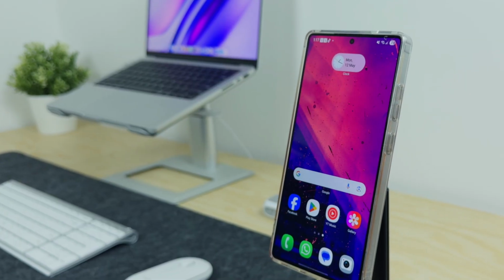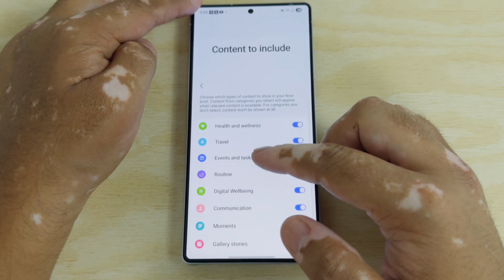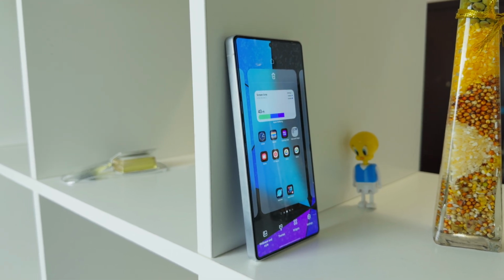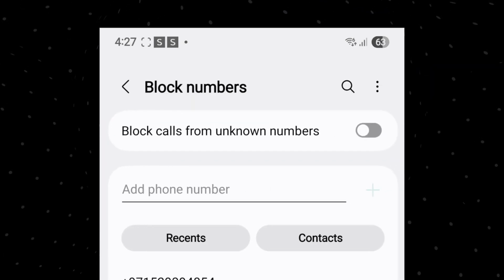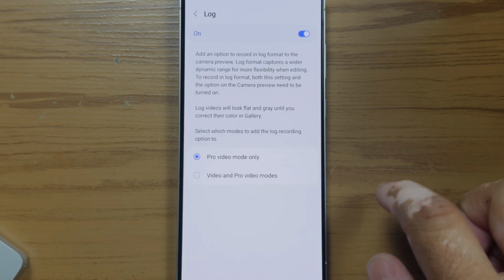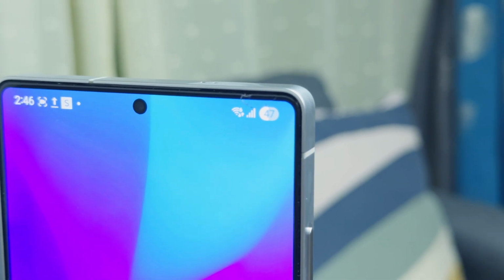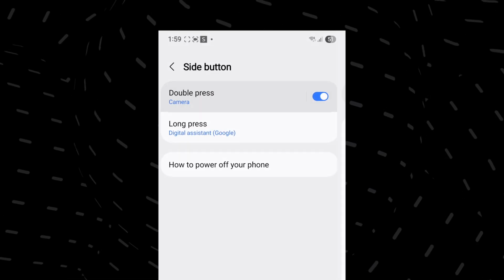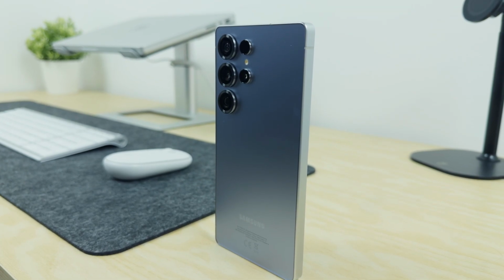30 Hidden Galaxy S25 Ultra Tricks Samsung Didn’t Tell You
🚀 Unlock the full potential of your Samsung Galaxy S25 Ultra with these 30 hidden features, secret settings, and pro tips that most users completely miss! Whether you're looking to boost performance, master the camera, save battery, or explore new AI tools — this ultimate guide has you covered.

📱 What's Inside:
Hidden camera tricks for amazing photos
Battery-saving hacks to extend usage
Secret One UI 7 settings you didn't know existed
Smart productivity tools and voice commands
Galaxy AI features most people overlook

____________ Chapters _____________
00:00 - Intro
00:43 - Activate Gemini Advanced
01:04 - Gemini Live Settings
01:23 - Default AI Assistant
01:39 - Now Brief
02:02 - Now Bar
02:34 - AI Wallpapers
03:14 - QHD+ Display Resolution
03:45 - Extra Brightness
04:14 - Extra Dim
04:38 - Drawing Assist
05:10 - Write with AI
05:36 - Block Spam
05:55 - Notification Pop-up Style
06:34 - Unified Notification & Quick Settings
06:55 - Expert RAW Camera Mode
07:24 - Log Video Profile
08:02 - Audio Eraser
08:25 - Video Brightness
08:50 - Object Eraser
09:15 - Camera with Voice
09:33 - Battery Protection
10:00 - Change Phone Name
10:25 - Widget Stacks
10:50 - App Icon Size
11:14 - Customize Side Button
11:37 - Side Button Double Press
11:54 - Gaming Performance
12:27 - RAM Plus
12:45 - Secure Folder
13:04 - Developer Options
13:26 - Outro

__________ Full Review _____________
Don’t forget to check out my full Samsung Galaxy S25 Ultra review too!

__________ Relevant Links __________
🔗 Best Galaxy S25 Ultra Cases:
• TEMDAN DESIGN
• SPIGEN ULTRA HYBRID
• SPIGEN TOUGH ARMOR

🔌 Top Wireless Chargers for S25 Ultra:
• ENCASED 2-in-1
• INIU Wireless Pad